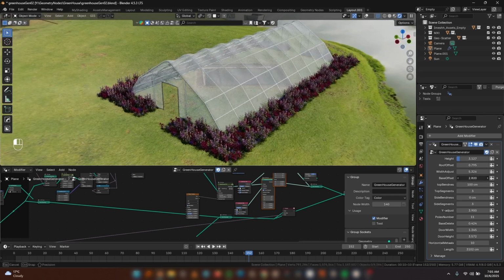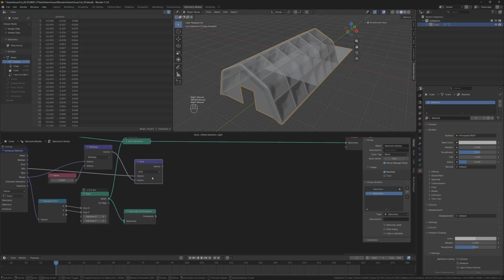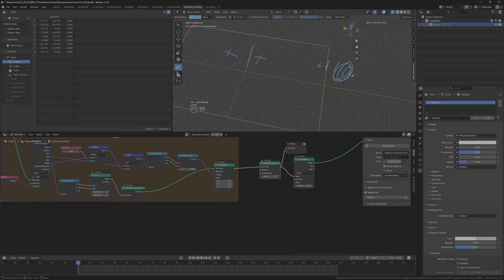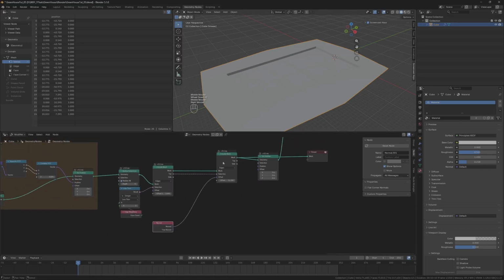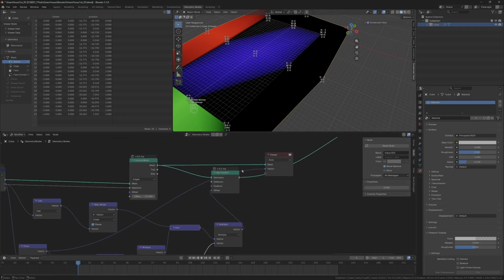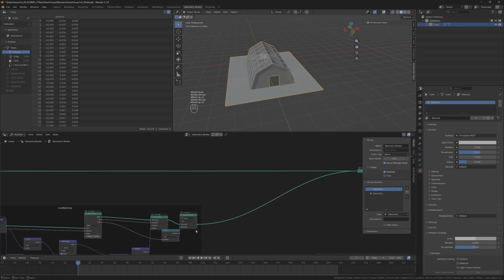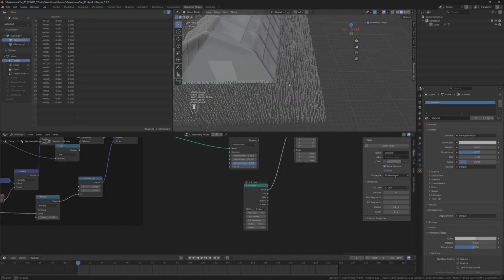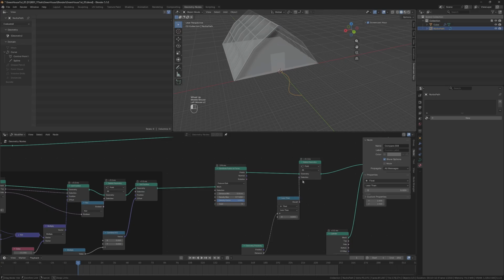Blender Geometry Nodes Procedural Greenhouse Tutorial Part 3